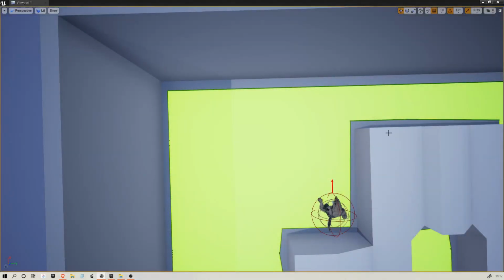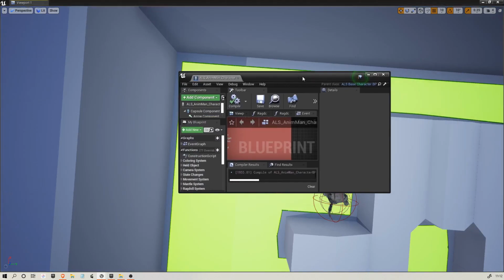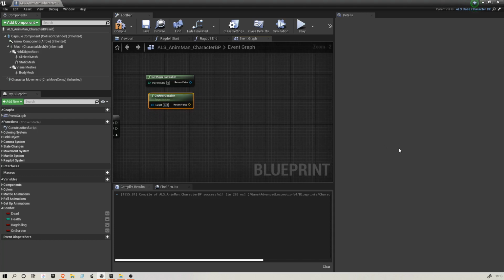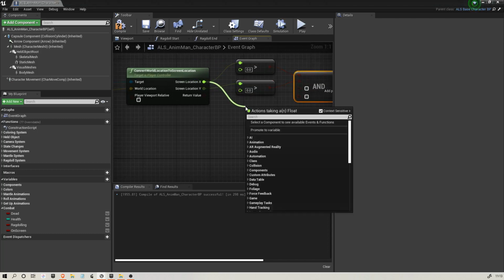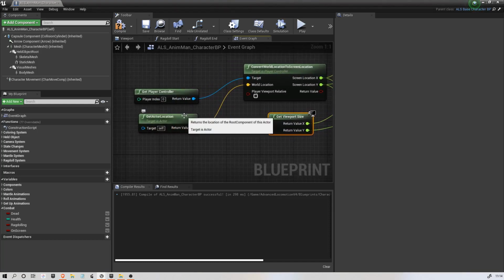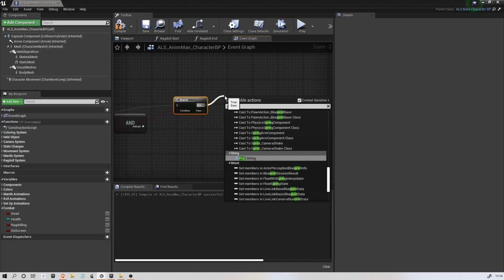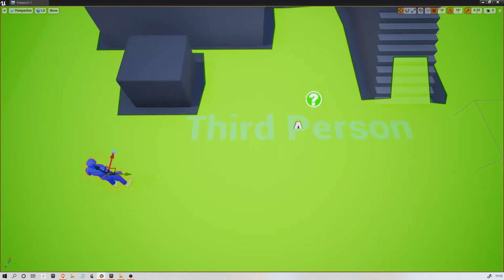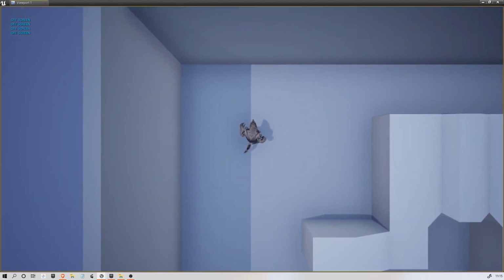UE4 Tutorial: Detect if an Actor is on screen.